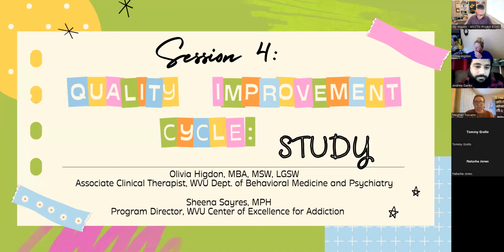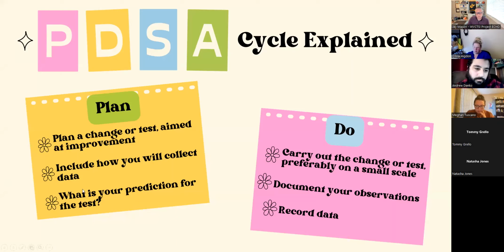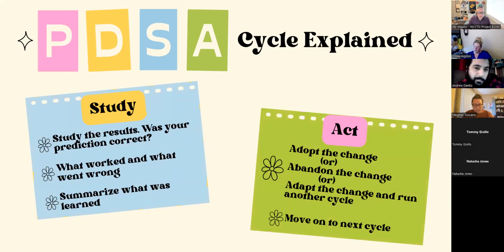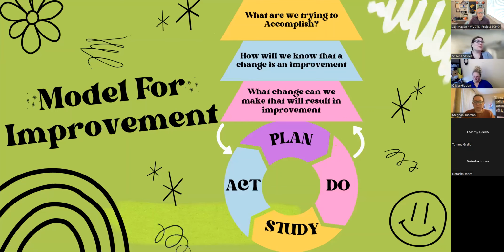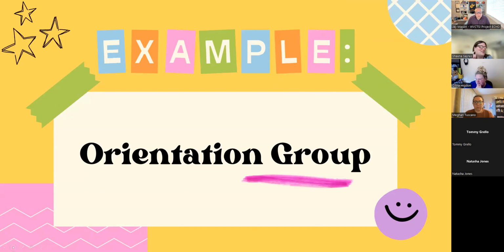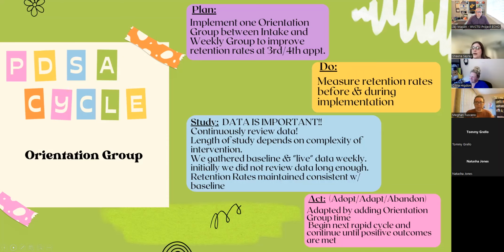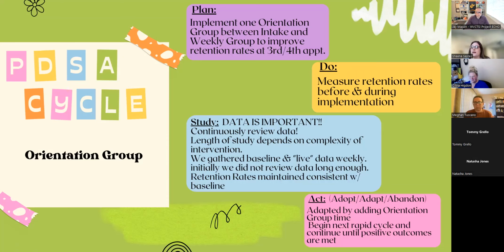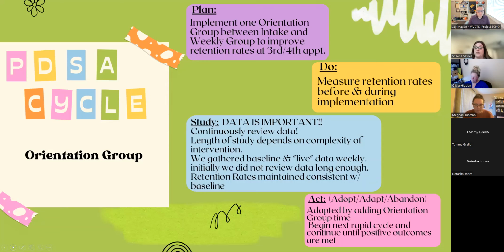Quality Improvement Cycle: Study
WVCTSI Project ECHO QI for SUD